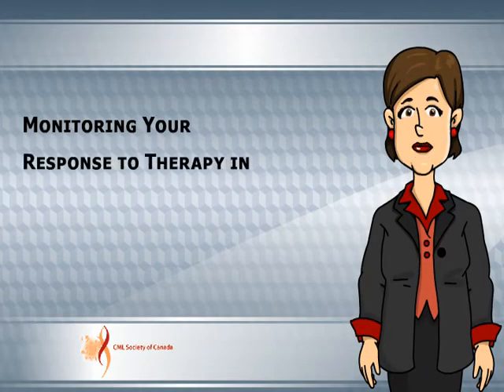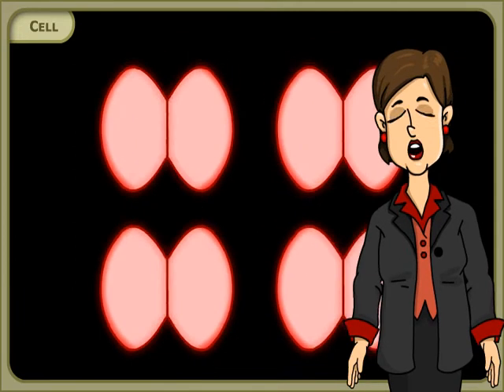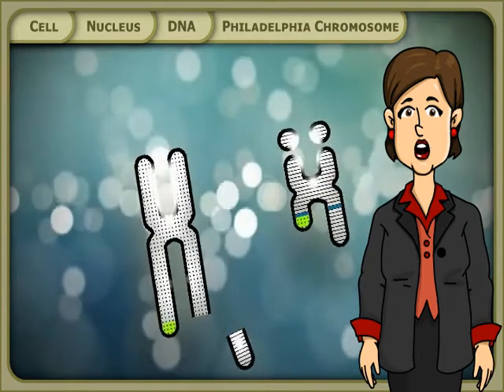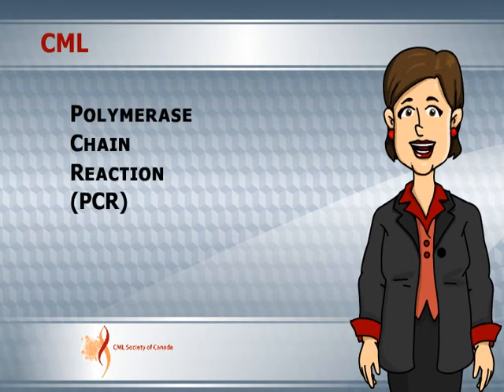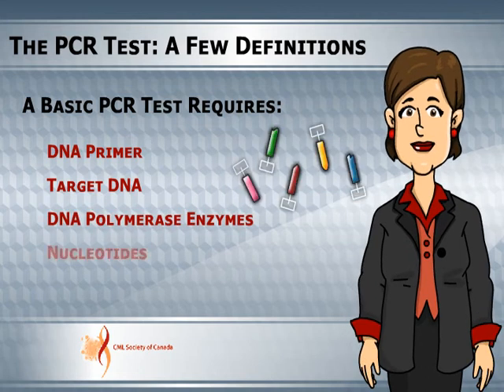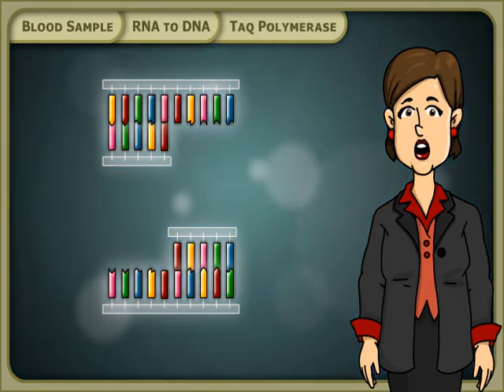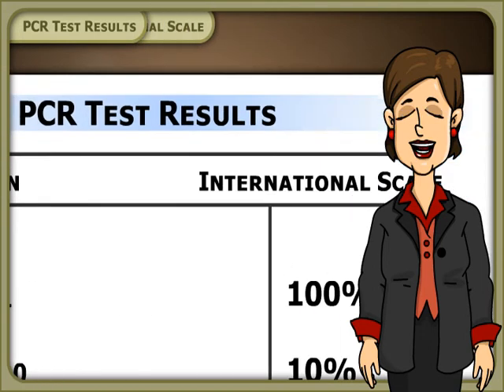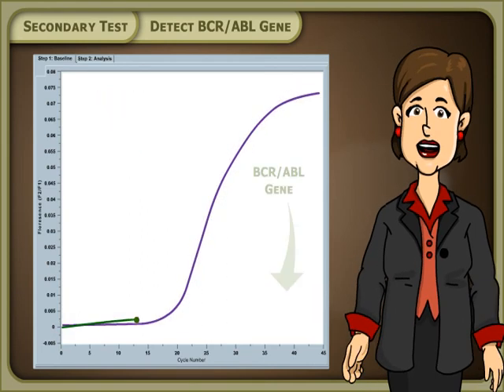CML - Animation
CML - Part Two